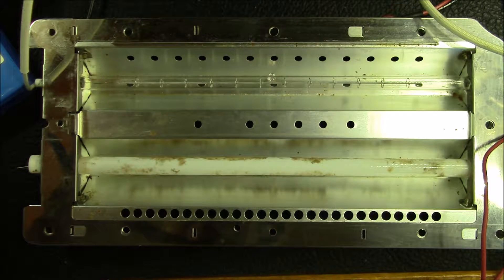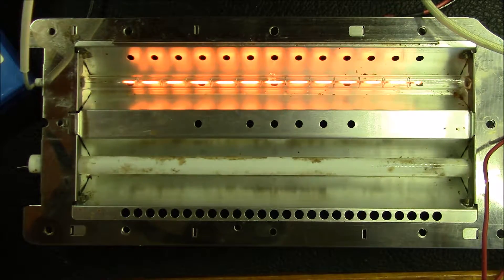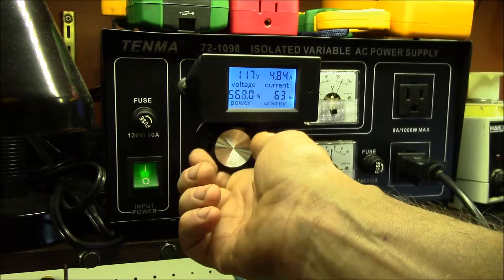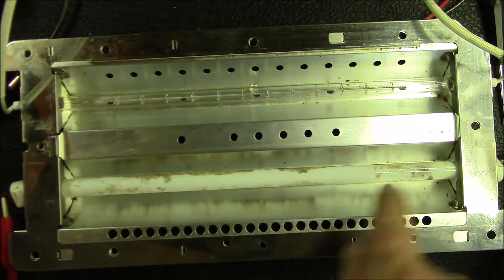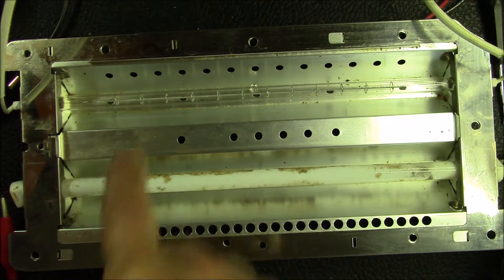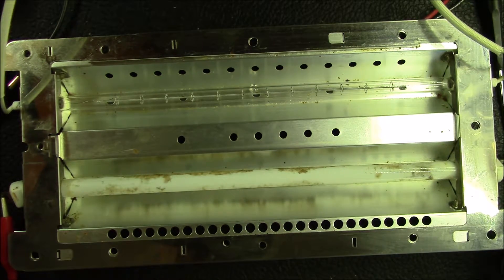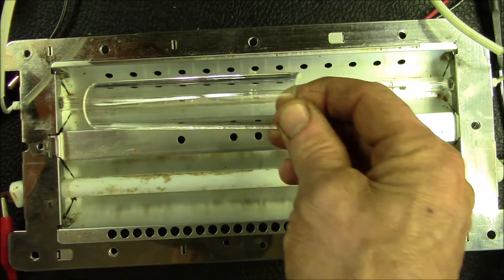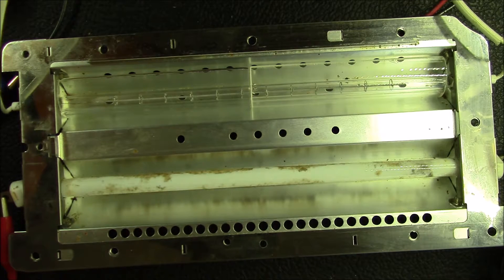Advantium SpeedCook Oven Repair, Part 6 - Testing upper heater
Let's test this replacement upper heater assembly before installing it in the oven.

Halogen bulb tests out at 500W and the ceramic heater comes in at 600W.  They also tested at the proper resistance readings, but nothing like applying full power to make sure they work.

Heater Resistance Values:
Halogen Heater  2.5 ohms   500 watts
Sheath Heater  12.8 ohms 1100 watts
Upper Ceramic 22.5 ohms   600 watts
Lower Ceramic 36.6 ohms   375 watts

I also picked up some of the glass shields designed to go over J78 type halogen bulbs in torchiere floor lamps. Two of those fit perfectly inside the reflector assembly and should work to protect the halogen bulb from contamination from food cooking in the oven cavity below the bulb.  There will be a slight air gap between the glass shields and the reflector when installed.  The glass drops down about 1/8" (3mm) when the reflector is installed in the oven.  This should allow adequate air flow to keep the halogen bulb from overheating.

Direct quote from the GE service manual:
"Caution: Do not touch the halogen heater with bare hands. Touching the halogen heater with bare hands may cause heater failure."

"Halogen bulbs burn much brighter and produce much more heat than standard incandescent bulbs. When you touch one of these bulbs (never touch a light bulb while it is on), oil from your skin
leaves a residue on the glass shell to the bulb. When the bulb is turned on, it begins to get hot. Much of this heat is dumped into the air around the bulb and is carried away. However, when there is oil on the bulb, it begins to get heated as well. The heat is actually
enough to cause the oil to boil and its temperature can reach near 1,100 degrees Fahrenheit. This "hot spot" puts a great deal of heat near the glass bulb and can cause the glass in the hot spot to warp and stretch. This causes a weak spot in the glass bulb which can break and thus shorten the life time."

Intro/Outro:
Louisiana Fairytale by Austin Rogers